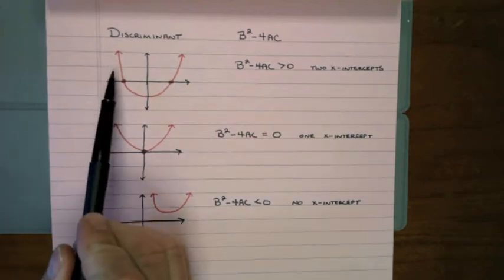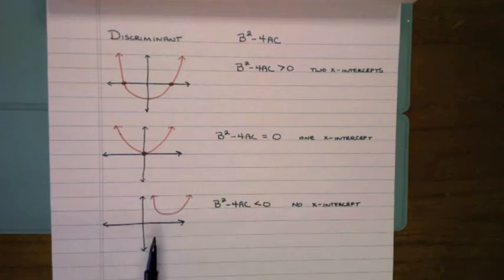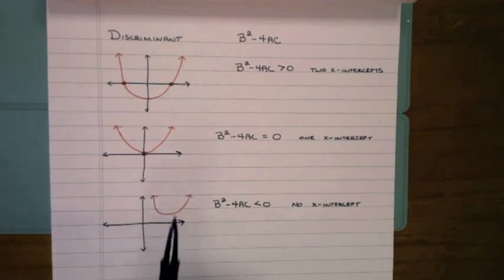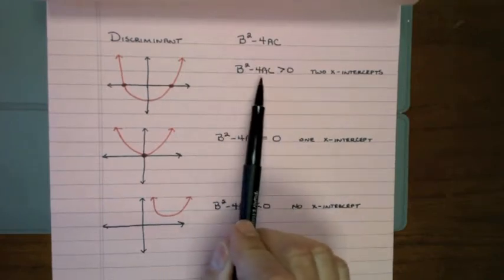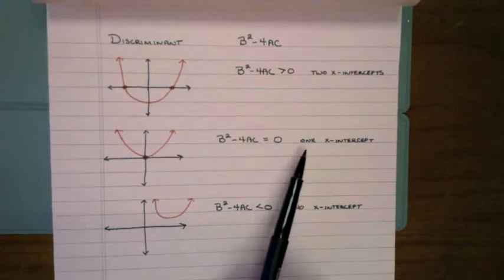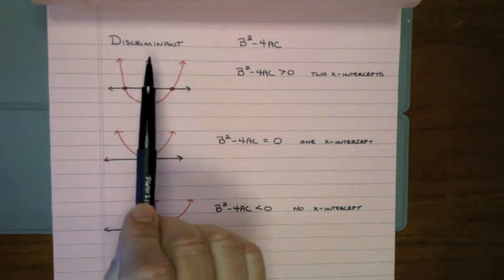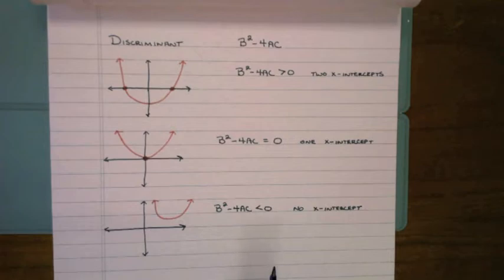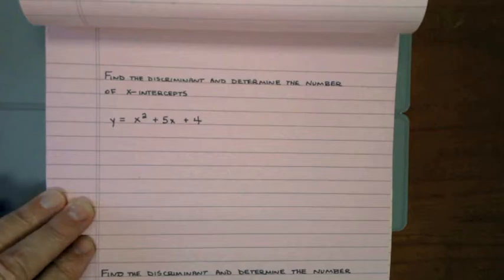the Discriminant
How to find the Discriminant.